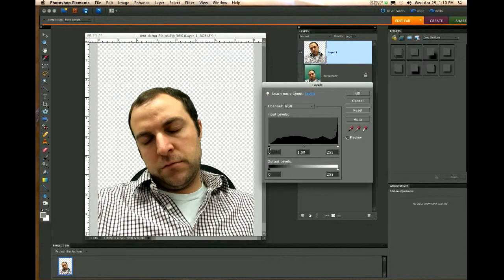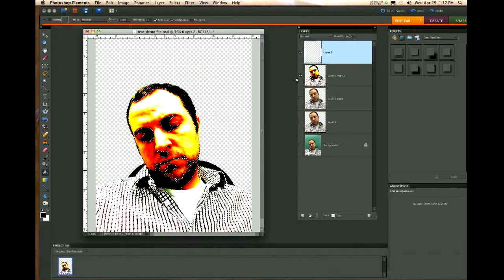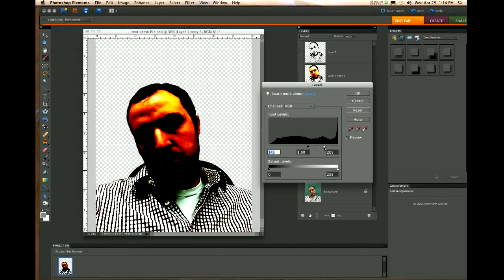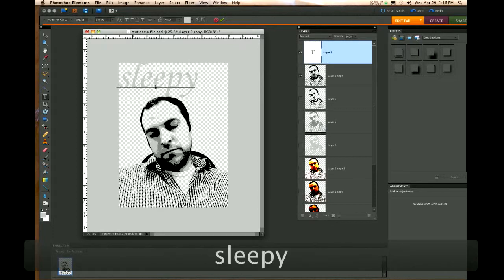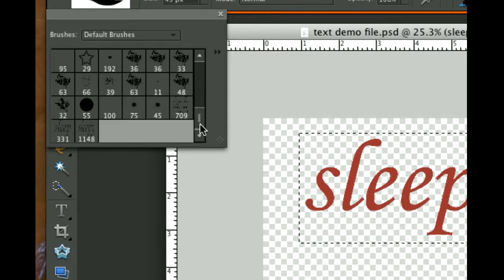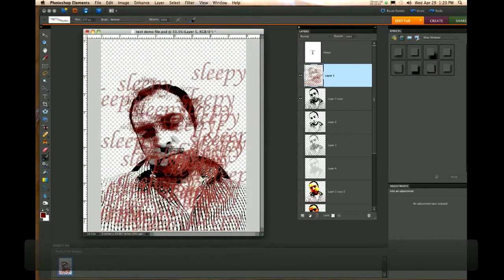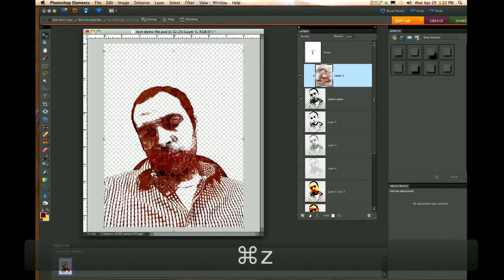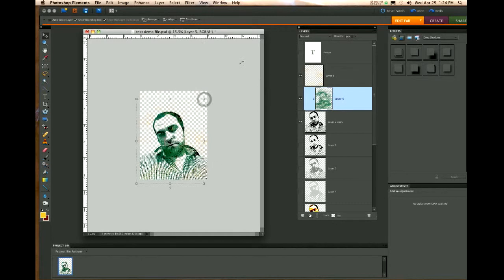Typography Portrait in Photoshop Elements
Turn a photograph into a 2 or 3 toned illustration with separate highlights, mid tones and shadows. Shows how to use adjustment layers and clipping masks in photoshop elements.  Create and use custom brushes and the brush engine in photoshop elements.